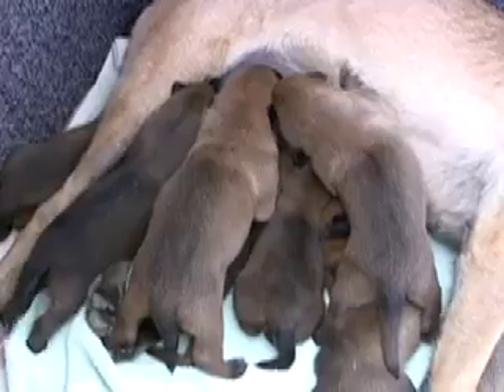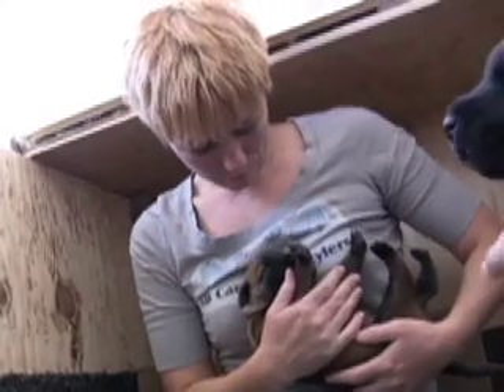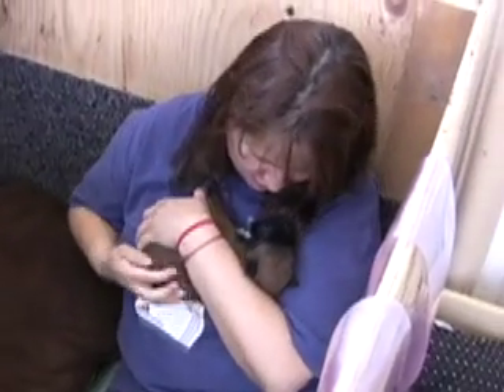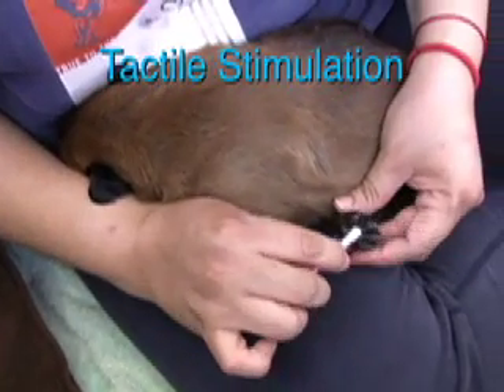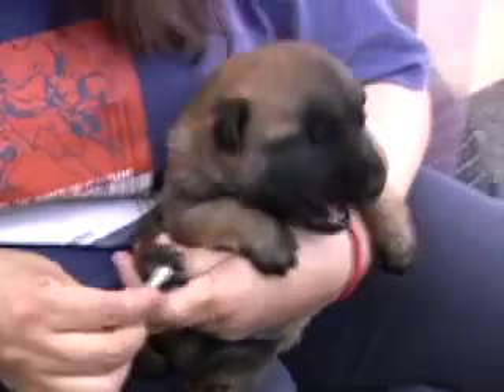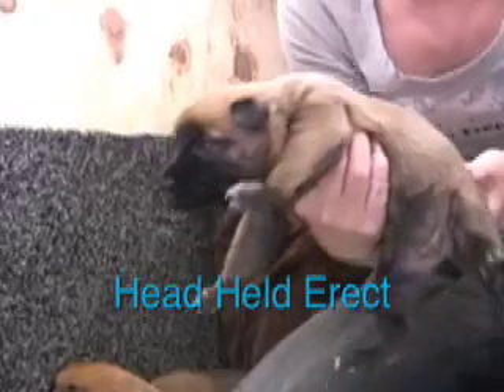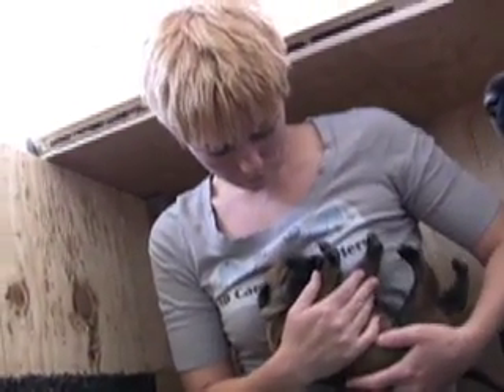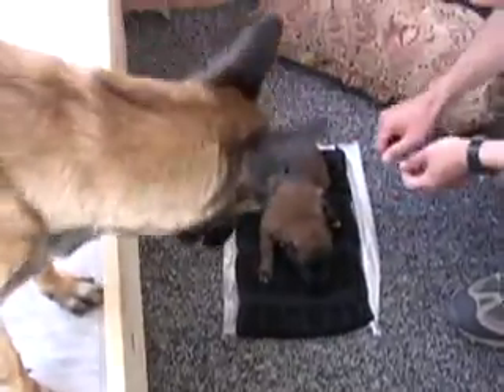Creating Super Puppies- Early Neurological Stimulation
The U.S. military did studies on raising puppies, and they found that doing certain exercises with puppies during the time of rapid neurological growth, between the puppies third and sixteenth day of life would increase the pups performance in later life.  They created a program called the Bio Sensor program consisting of 5 exercises to be done once a day with the pups.   They found that not only were puppies able to cope more with stressful situations, and problem solve better than other puppies, but that they were actually physically healthier with higher cardiovascular performance, stronger immune systems, adrenal glands and heart beats.

The exercises should only be repeated once a day, as the point is to add mild stress.  More than once, and it could be overwhelming and could have the reverse effect on the puppies.

Natural handling should also be a big part of rearing puppies, and these exercises are not a replacement for that!

These exercises should be followed up by environmental enrichment, and socialization as the puppies grow.

Thanks to Dr. Carmen Battaglia who published an article on this subject, many breeders have started implementing early Neurological stimulation in their breeding programs.

Google: Early Neurological Stimulation and Dr. Carmen Battaglia to find his article on the Internet, which explains the exercises in greater detail.

THIS IS VIDEO IS NOT MEANT TO PROMOTE BREEDING DOGS IN ANY WAY!

Thanks to Diva for letting us film and work with her puppies!  You can see more of Diva and her pups on Omar's youtube channel-  alomaro

These puppies were 16 days old in the video